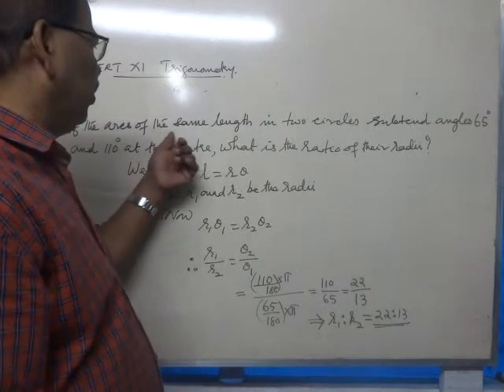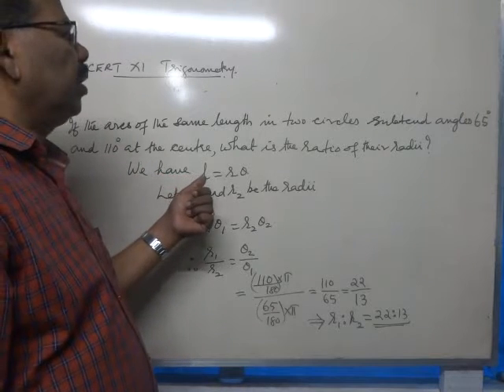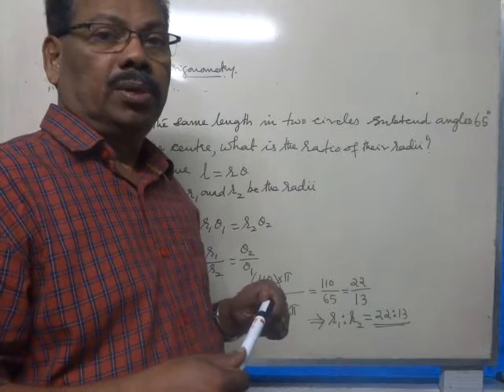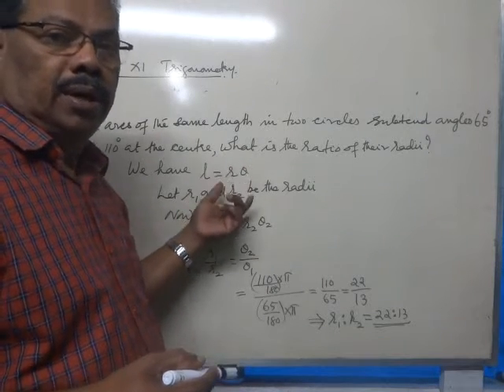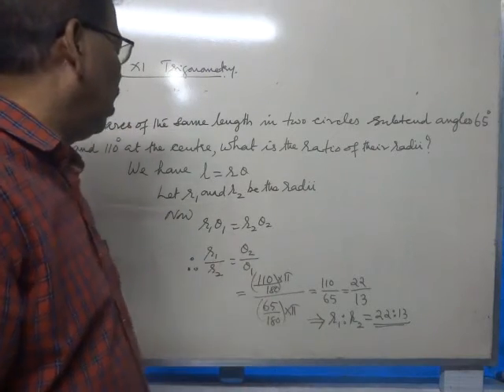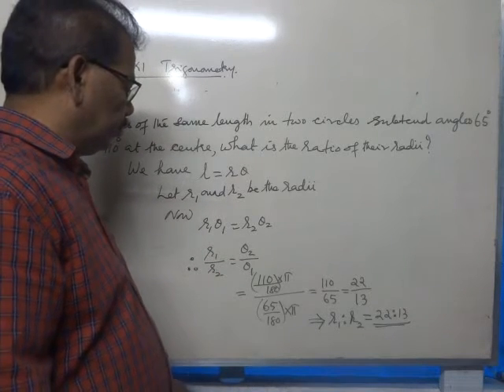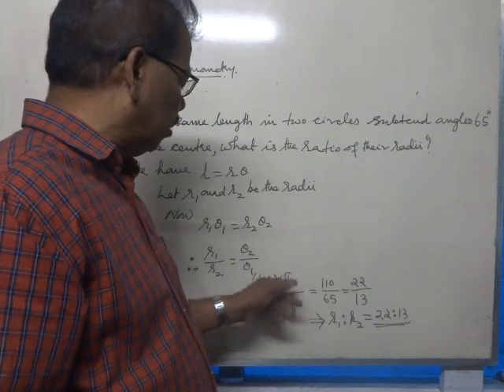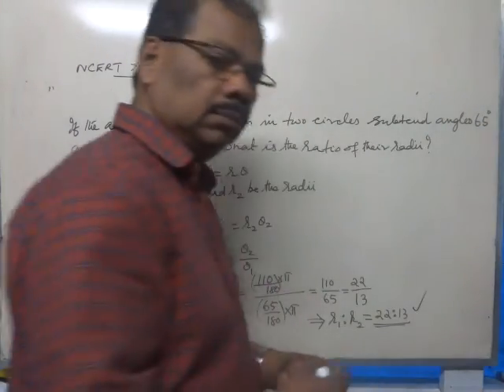NCERT Plus 1 Maths -TRIGONOMETRY